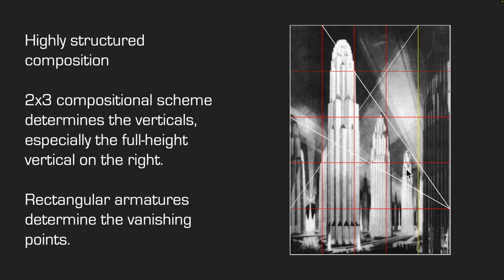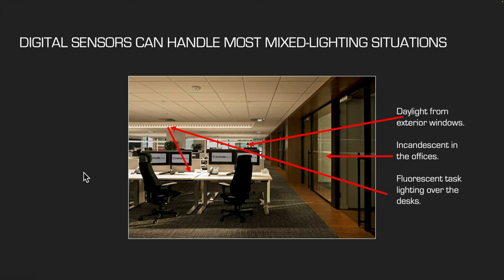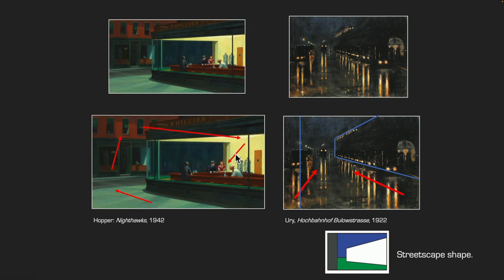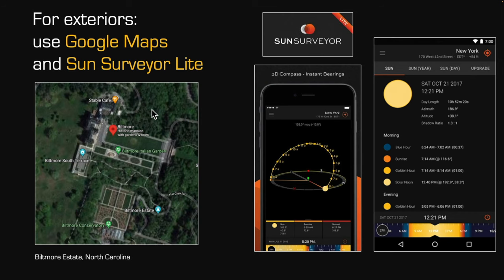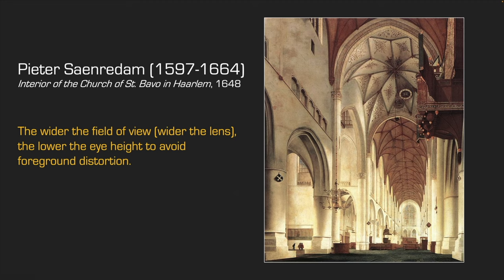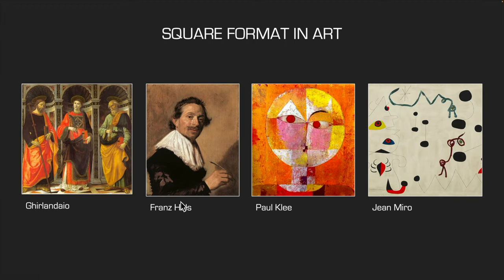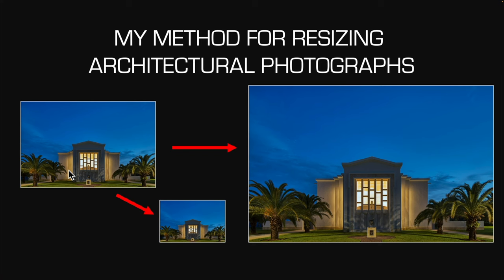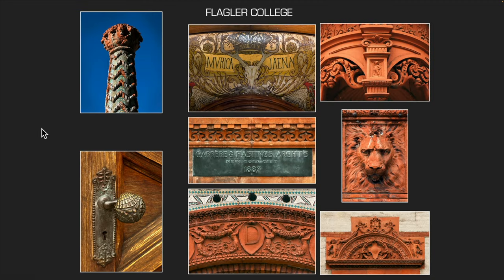Fundamentals of Architectural Photography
Available now on Udemy

Explore the world of architectural photography and embark on a captivating journey through the lens of composition. "Fundamentals of Architectural Photography & Composition" is a comprehensive online course that delves into the art of capturing stunning architectural wonders and creating visually compelling compositions.

Throughout this course, you will learn my essential techniques, principles, and creative strategies required to elevate your architectural photography to new heights. Whether you are a budding enthusiast or an aspiring professional, this course caters to photographers of all levels, offering a well-rounded approach to enhance your skills and artistic vision.

Join me in this transformative online course and unveil the magic of architectural photography and composition. Unleash your creativity, refine your technical prowess, and capture the awe-inspiring beauty of architectural masterpieces like never before. Get ready to embark on a visually enriching and rewarding adventure that will forever elevate your photography skills.

In this course, you will learn about the history of the documentation of architectural photography, equipment basics, how to set up your camera, the rules of composition, systems of proportion, how to set up in the field, post-production techniques, the business of architectural photography and much, much more!